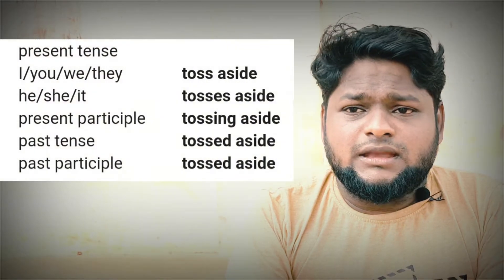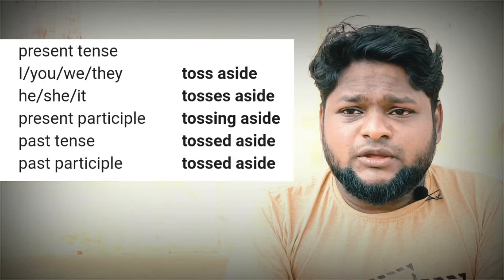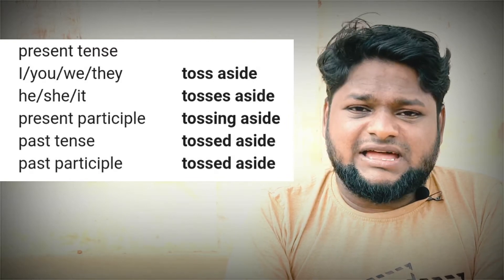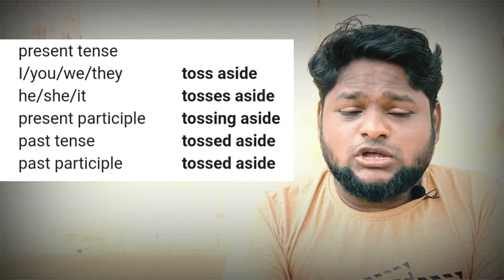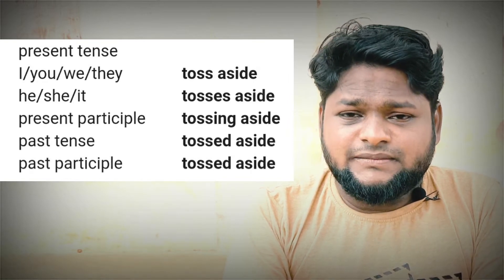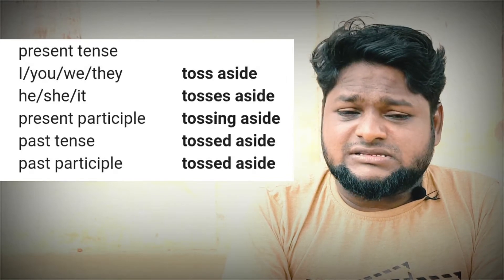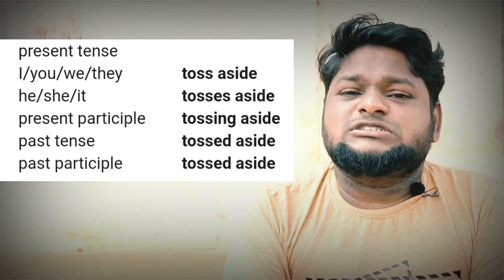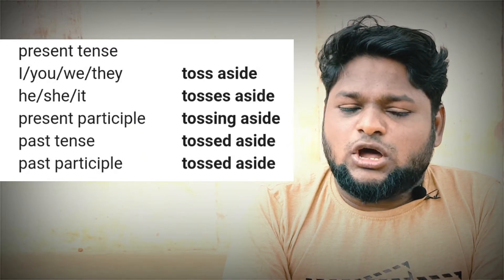How to use the phrasal verb 'Toss aside' and Toss_around | Toss aside vs brush aside | day-6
Toss_aside and brush_aside these both phrasal_verbs almost have the same meaning.

What does mean by toss aside

2. To discard, reject, or abandon someone or something. A noun or pronoun is typically used between "toss" and "aside.

How does the word appear in a sentence

*He had such an amazing job opportunity lined up, but he tossed it aside so he could spend the year traveling in India

• Once she became famous, she tossed aside her old friends.

*Sarah tried to block Tom's path, but he tossed her aside.

*He brushed aside all my objections and went ahead with the project, regardless.

To hurl, fling, or cast someone or something from place to place or back and forth. A name, noun, or pronoun can be used between "toss" and "around."We went outside to toss a football around.The huge waves tossed us around while we were out on the open sea.

2. To discuss something, especially in an informal, hypothetical, or noncommittal fashion. A noun or pronoun can be used between "toss" and "around."We tossed around a few plans for how we could reinvigorate interest in our product.Let's toss the idea around at our next meeting.

3. To move around restlessly from one position to another.The fever kept me tossing around in bed all night.The child wouldn't sit still, tossing around in his seat from the boredom.